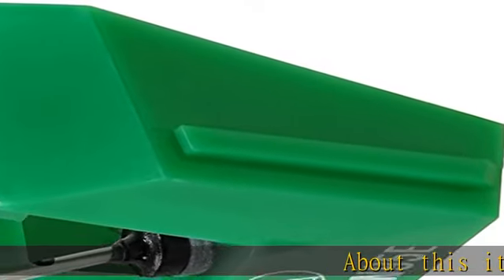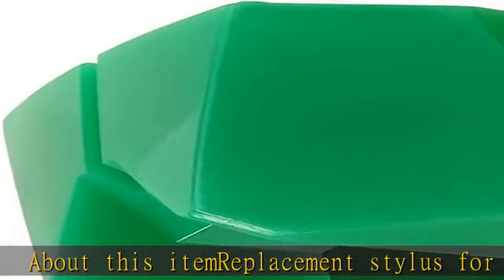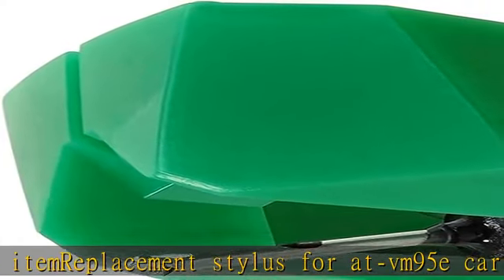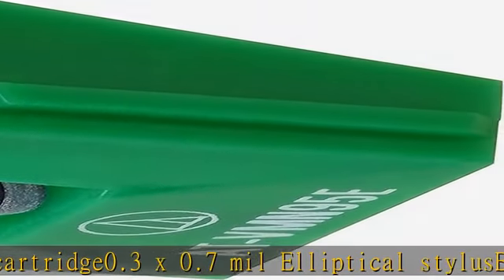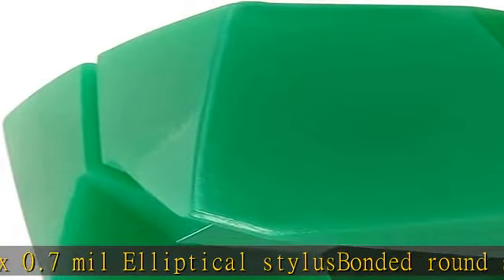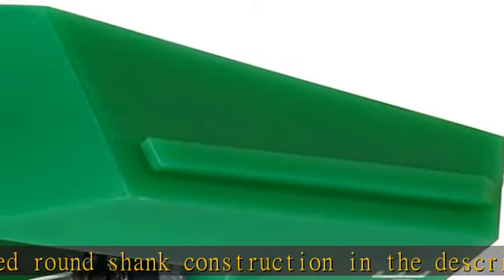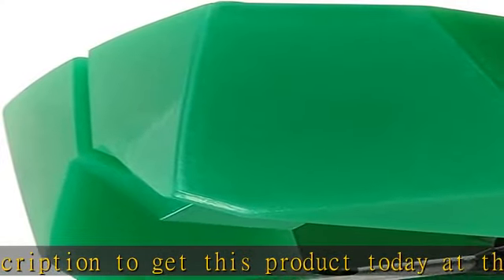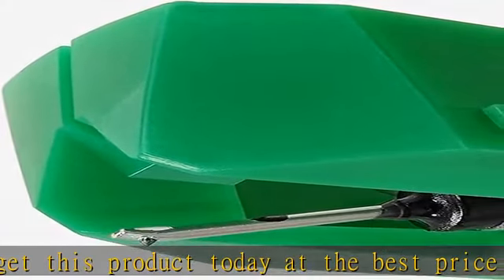Audio-Technica AT-VMN95E Elliptical Replacement Turntable Stylus Green